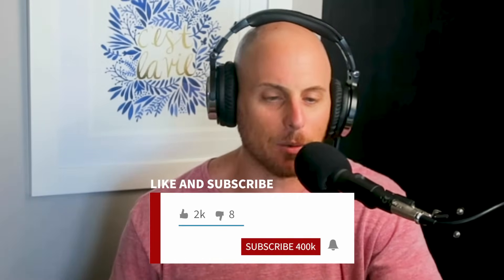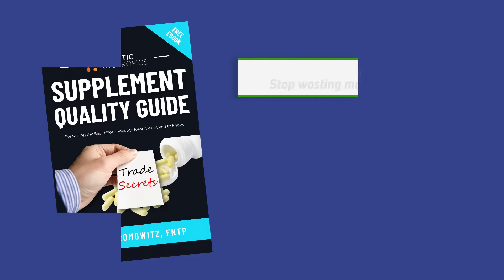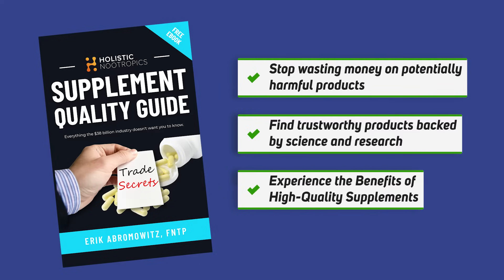Methylene Blue: Everything You Need To Know!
📱 Full Episode Available On All Podcast Players 📱

📼 Topics Discussed 📼
0:00 Introduction
2:00 What Is Methylene Blue?
2:30 History of Methylene Blue
6:20 How does Methylene Blue work?
11:45 Methylene Blue Benefits
12:05 Methylene Blue nootropic Benefits
13:30 Methylene Blue Scientific Evidence
14:30 Methylene Blue Antidepressant Activity
15:45 Methylene Blue Dosage recommendations
16:25 Methylene Blue and Red light therapy (photobiomodulation)
17:25 Methylene Blue stacking recommendations
18:50 Methylene Blue BIGGEST WARNING